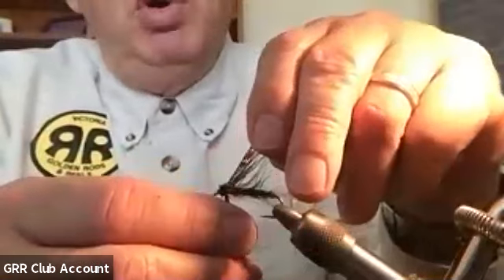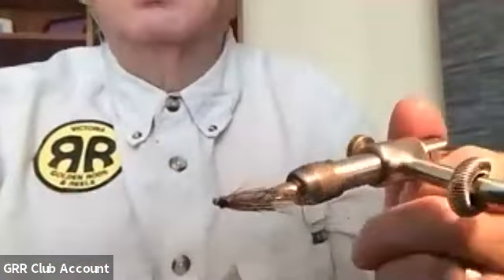GRR FLY TYING: Mohair Leech, Angora Goat Leech, & Balanced Leech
20210410 GRR Fly Tying:

1) Mohair Leech demo'd by David Robinson
2) Angora Goat Leech demo'd by David Robinson
3) Balanced Leech demo'd by Mohamed Docrat